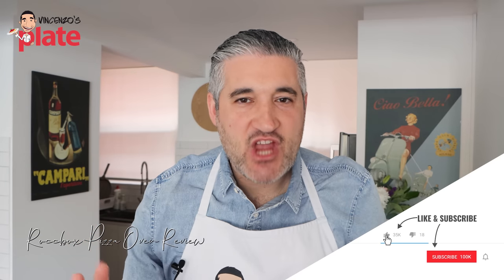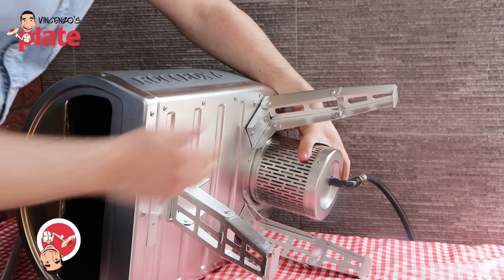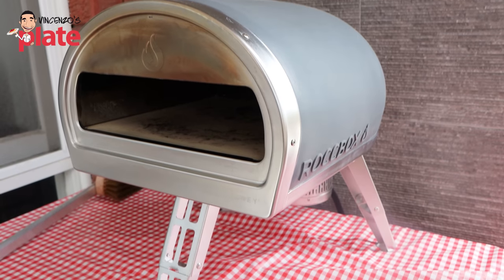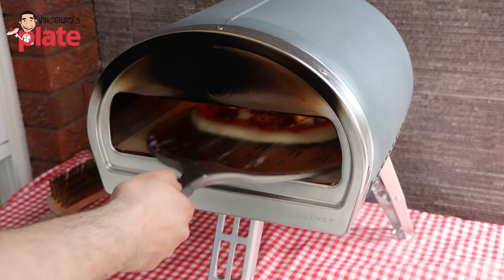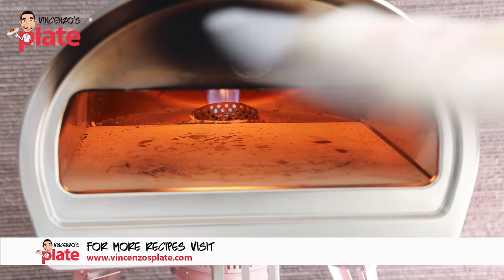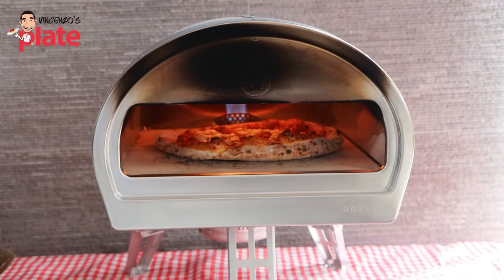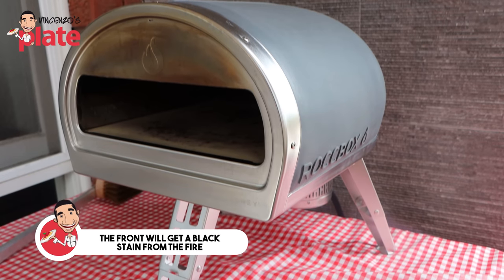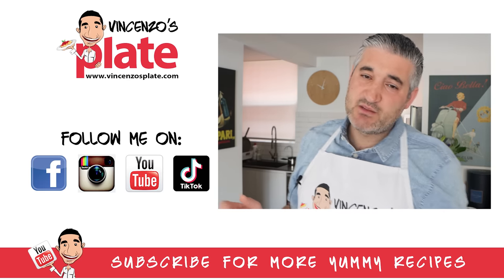GOZNEY ROCCBOX Pizza Oven Review - Can I cook Neapolitan Pizza in It?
I am not a Pizza Chef but I love Pizza very very much. I have fun making them and absolutely love eating them. I received this beautiful Roccbox Gas Oven from Gozney and it can reach very high temperatures 🥵🥵🥵
Watch the latest video on my YouTube channel where I review this oven.
Is it worth buying it? Can You cook Neapolitan Pizza in it? Find out...

PIZZA SHOW MASTERCLASS